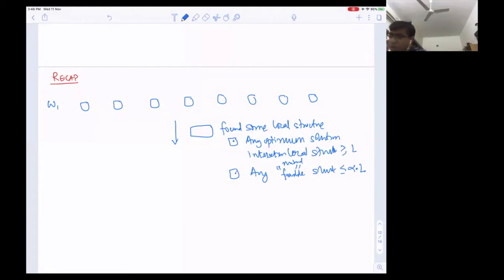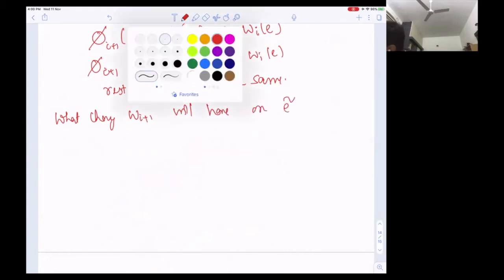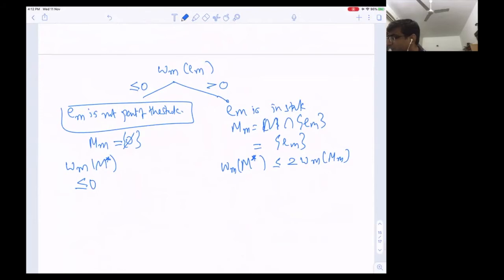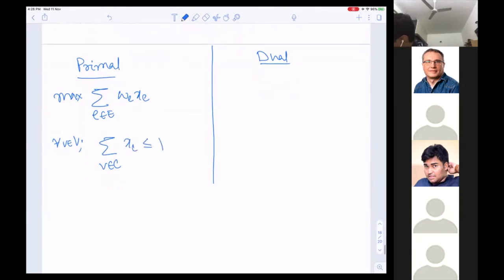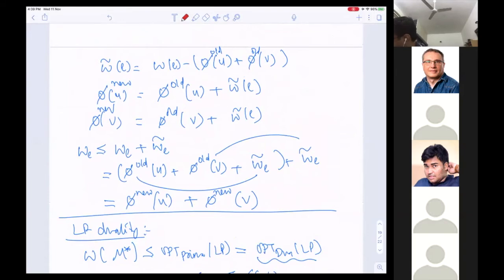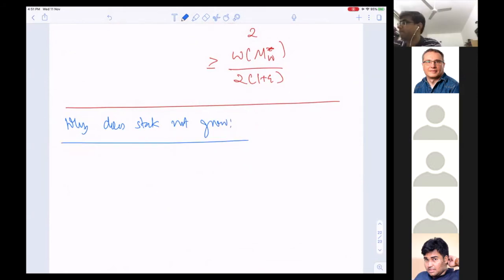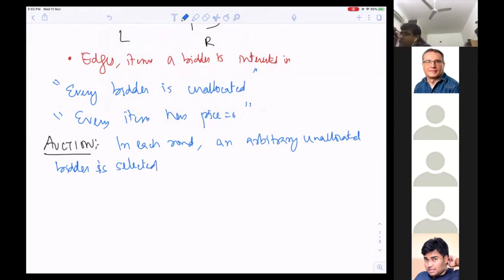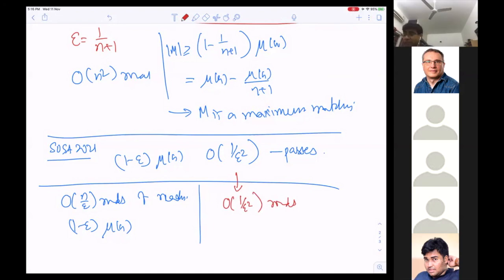(2+epsilon) Maximum Weight Matching in Streaming - II